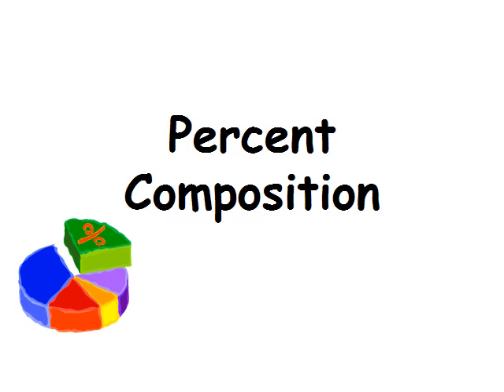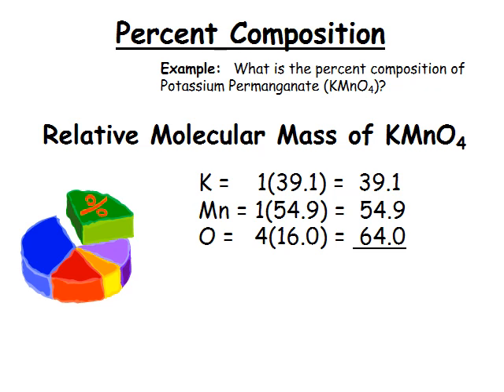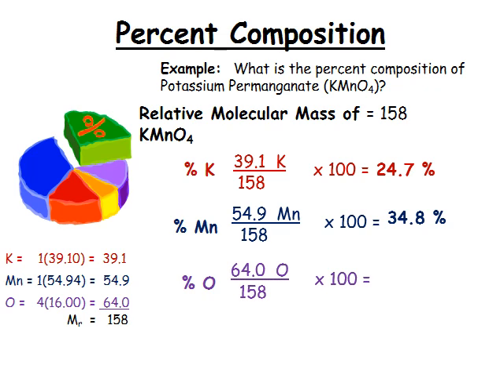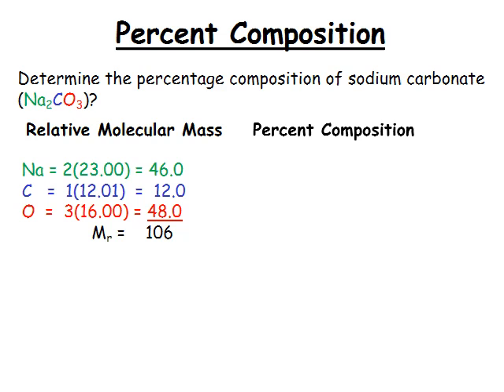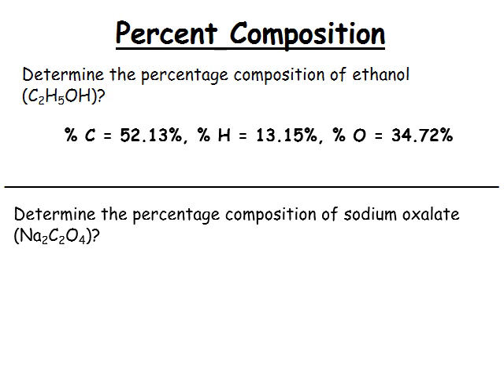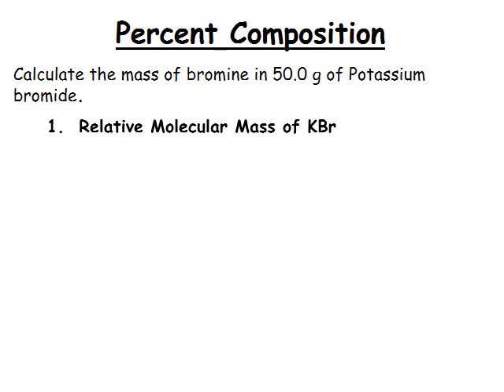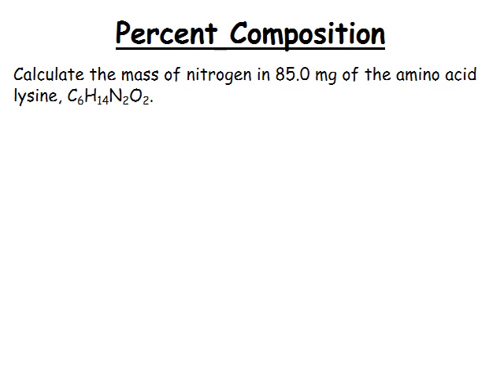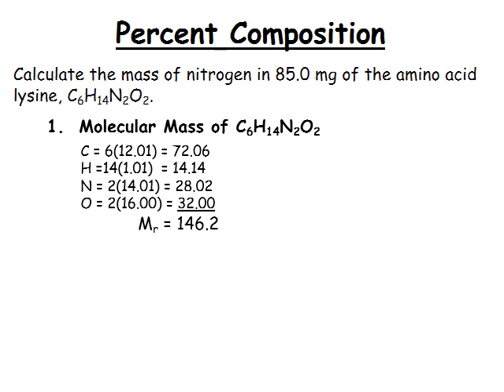Percent Composition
Senior chemistry lesson on calculating percentage composition.